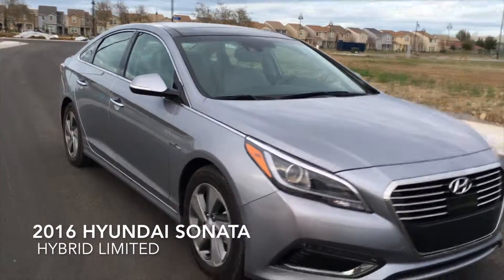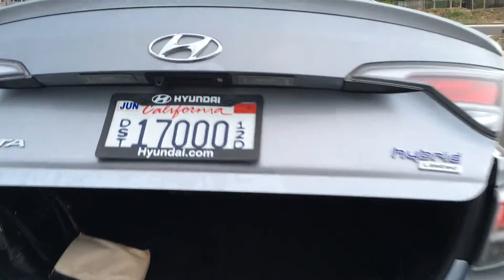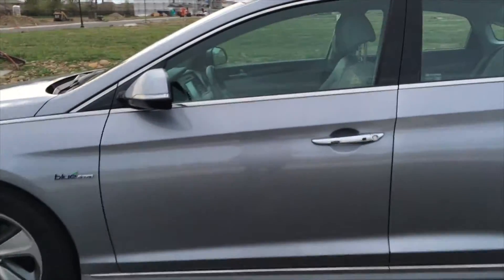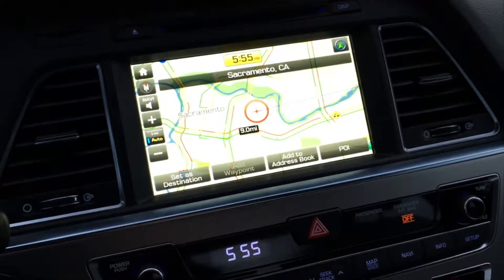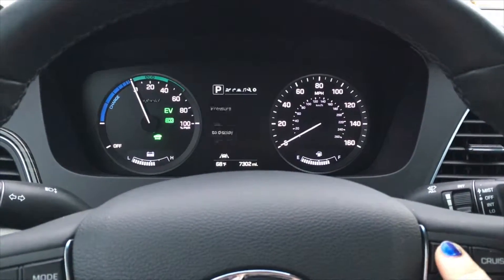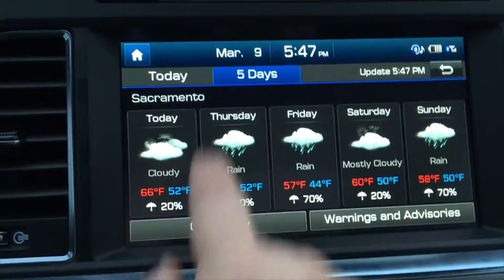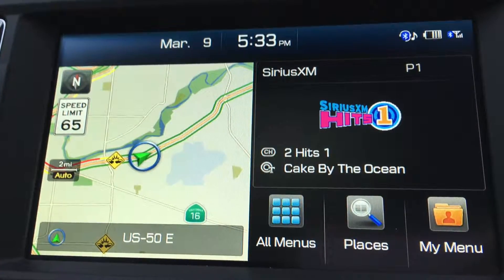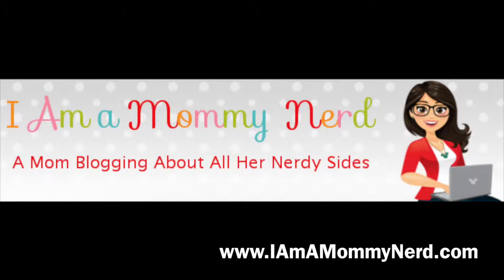2016 Hyundai Sonata Hybrid Quick Look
2016  Hyundai Sonata Hybrid Limited. Thank you to DriveShop and Hyundai for the opportunity to review the vehicle.